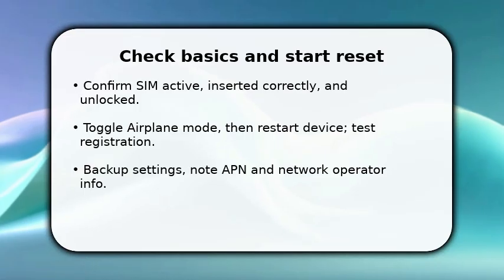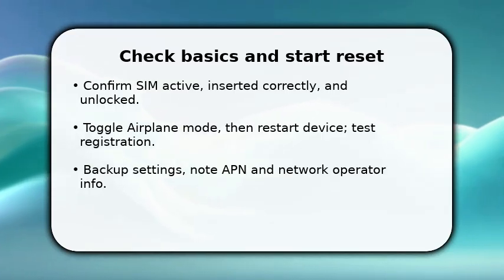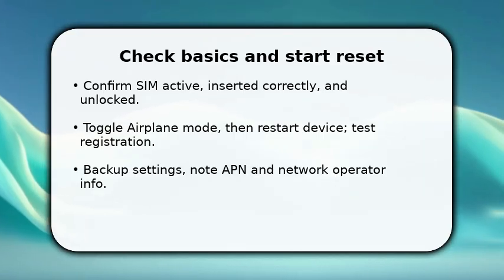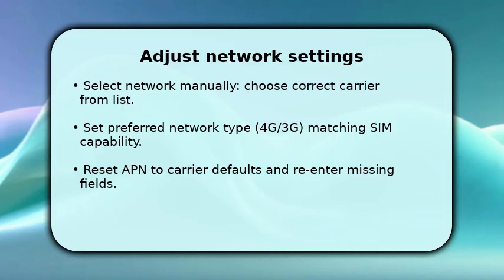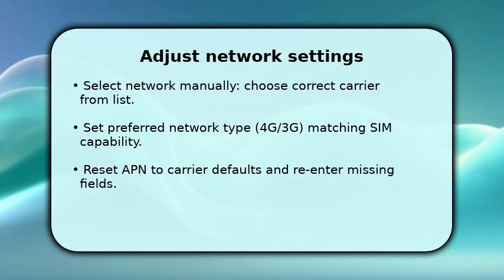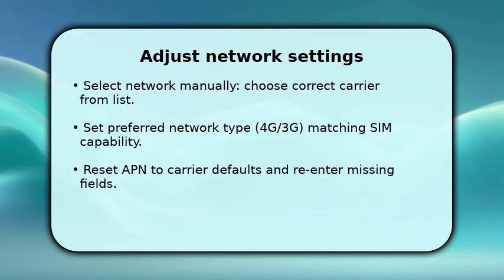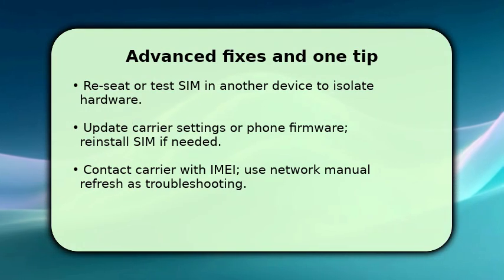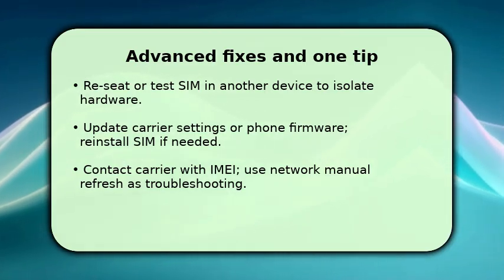How to Fix Network Not Registered Problem (updated)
Explore our latest video where we dive into the common issue of a network not being registered. Discover step-bythy solutions to quickly resolve this problem and ensure your device connects seamlessly on any platform.